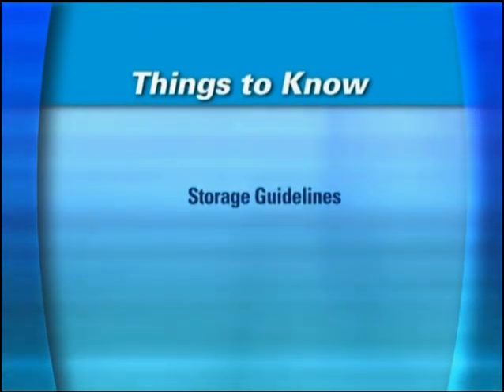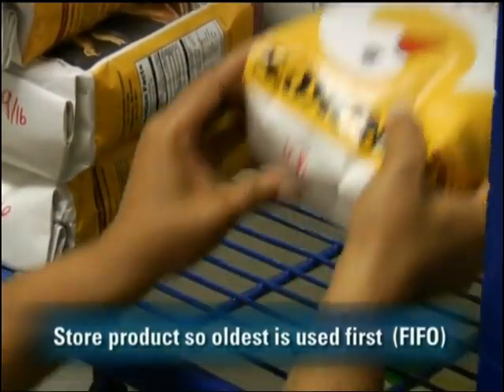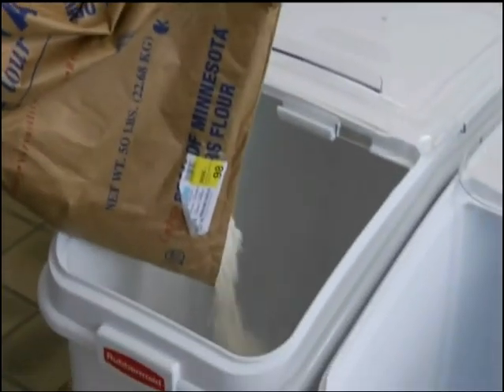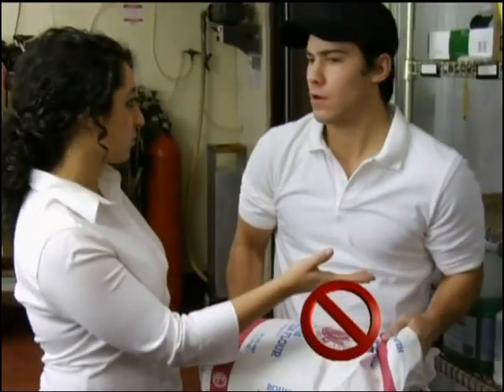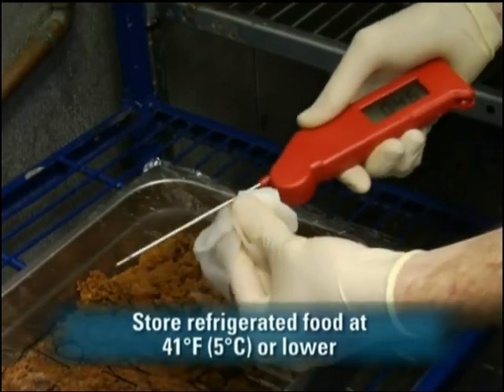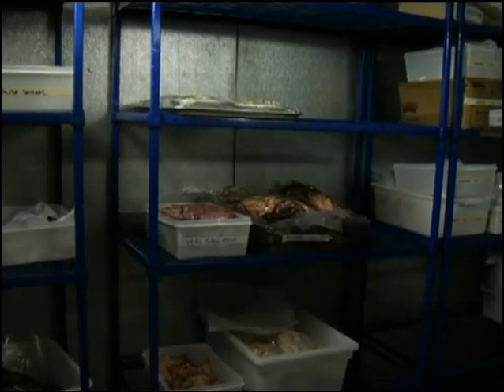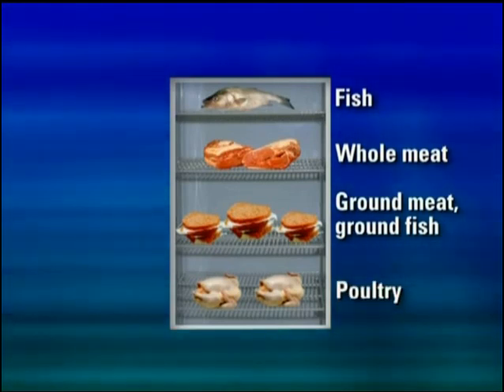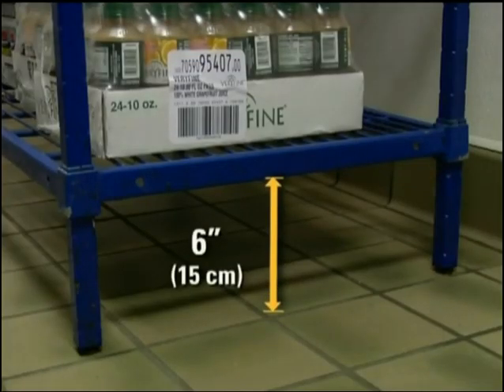ServSafe 05 1 Storage